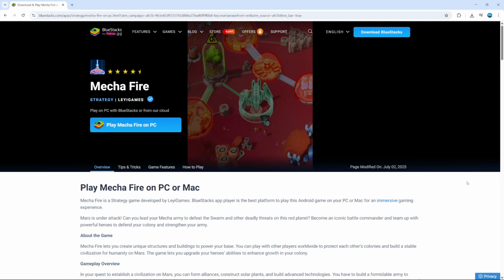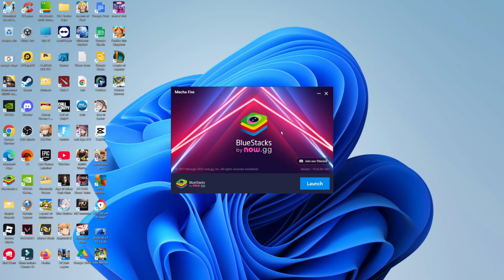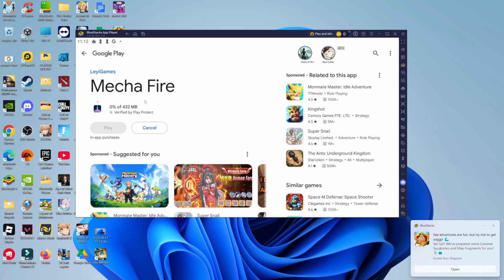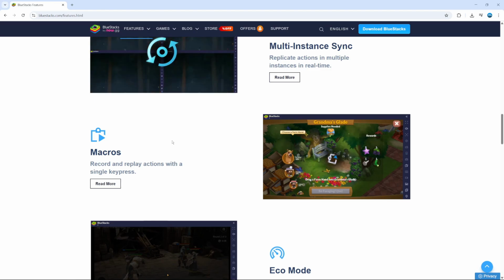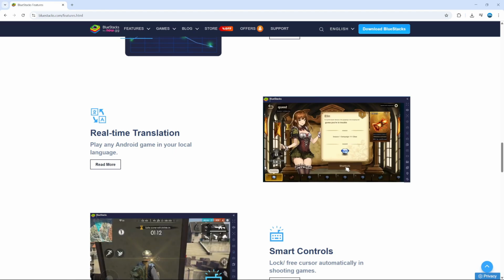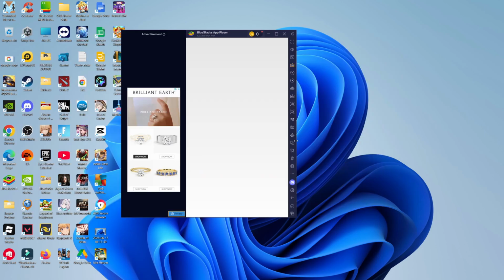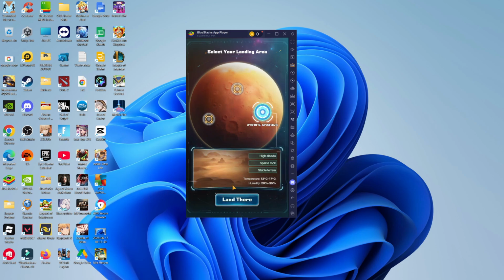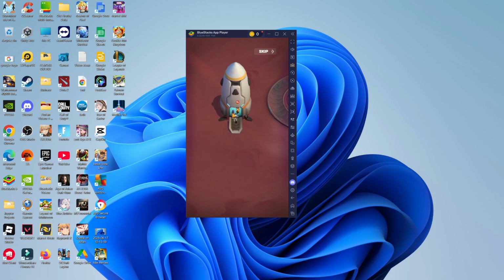How To Play Mecha Fire On PC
Want to play Mecha Fire on your computer but don't know how? This step-by-step tutorial shows you exactly how to download and install Mecha Fire on PC using the best Android emulator!

We'll cover BlueStacks gaming setup so you can enjoy this epic mecha battle game with keyboard and mouse controls. Perfect for PC gamers who want smooth HD graphics and better performance than mobile! Learn how to download android emulator PC software, install Mecha Fire through Google Play Store, optimize graphics settings, and fix common installation errors. Whether you're new to mobile games on PC or need troubleshooting help, this complete guide has everything you need to start playing Mecha Fire on your computer today!

 ✨Recommended VPN: ✨

Thanks!